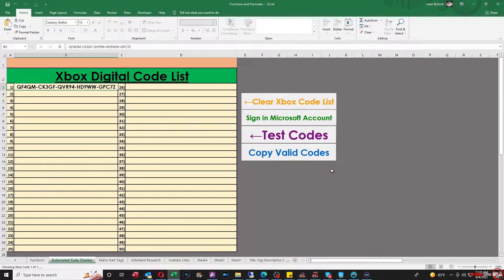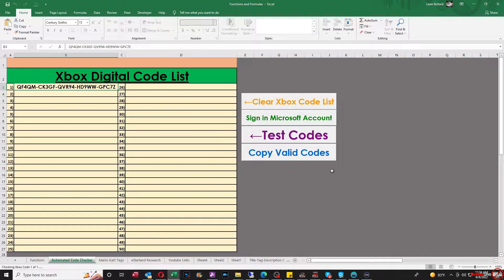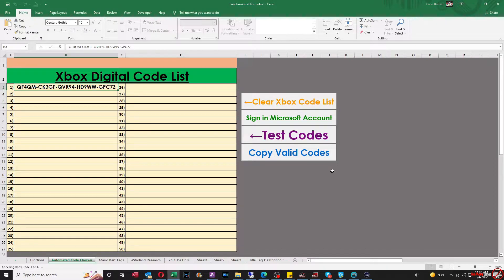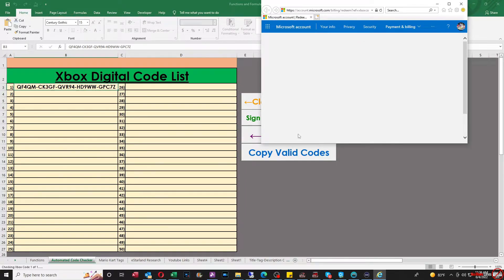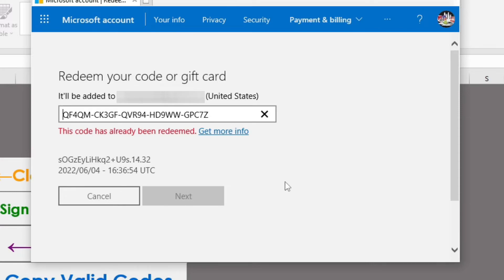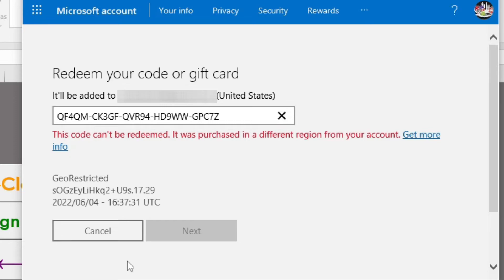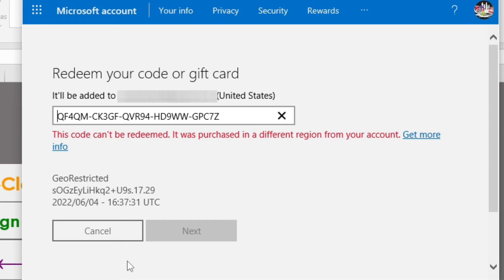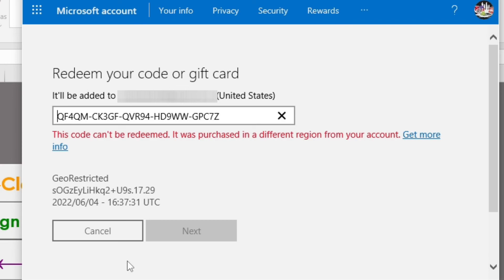How to Test Your VPN To Ensure You Can Redeem Region-Locked Xbox Codes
As stated in this video, this video is a resource for those interested in purchasing region-locked Xbox digital codes. Each hyperlink will be a used code. If you see the status of "This code has already been redeemed", that means your VPN works. If you see the "This code can't be redeemed. It was purchased in a different region from your account.", that means you are either not connected to the correct region or your VPN doesn't work correctly.

Click on the link below to view listings from a variety of digital storefronts featuring Turkey Xbox region-locked codes:

Click on the link below to view listings from a variety of digital storefronts featuring UK Xbox region-locked codes:

Click on the link below to view listings from a variety of digital storefronts featuring European Union Xbox region-locked codes:

Click on the link below to view listings from a variety of digital storefronts featuring Mexico Xbox region-locked codes:

Click on the link below to view listings from a variety of digital storefronts featuring United States Xbox region-locked codes:

Click on the link below to view listings from a variety of digital storefronts featuring Argentina Xbox region-locked codes:

You want to test a worldwide code to ensure Xbox Live and Xbox digital games are available in your country.